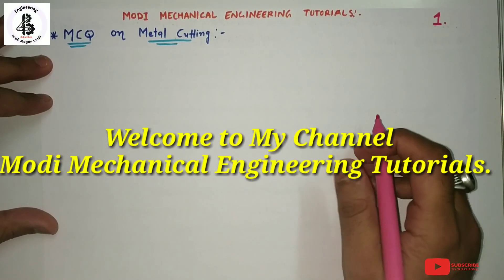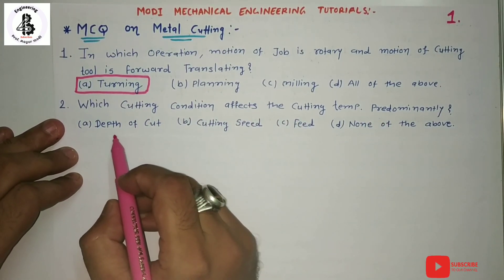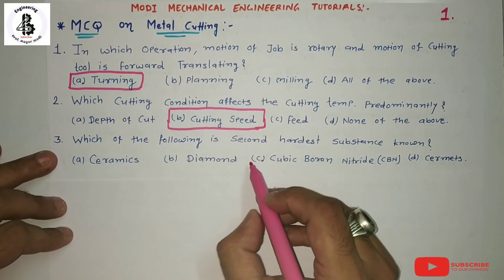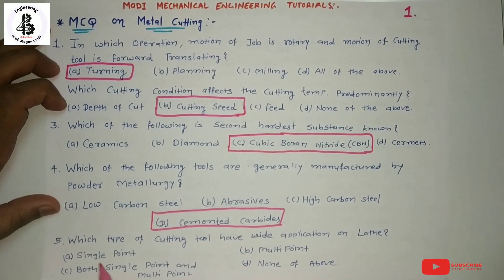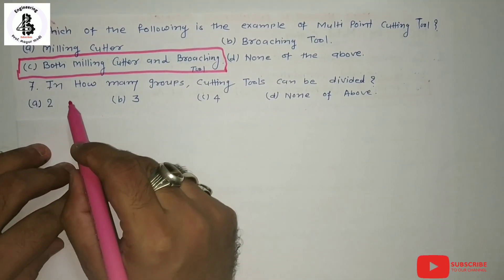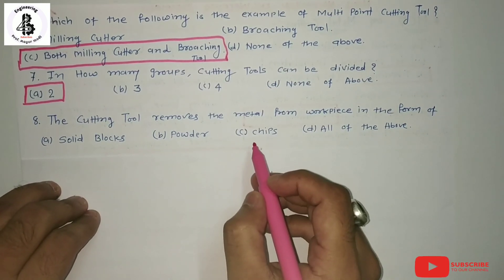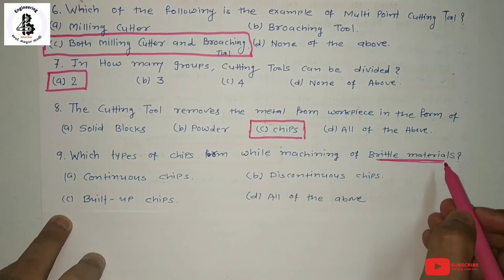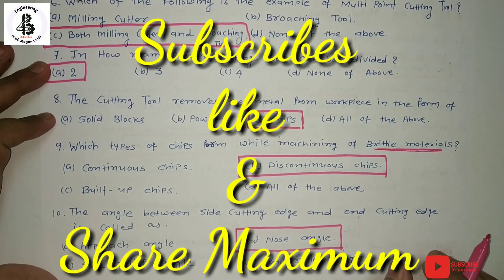Lathe Machine (Multiple Choice Questions) - Part ~1|Manufacturing Process|Production Technology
In this video discussion about Important MCQs with easy explanation for Basic Metal Cutting Process. This Video is part -1 only , then after sequence of MCQs for different topics with different subjects. So This upciming videos that will help you to clear University MCQs Exam.This time every university interested to take examination with online systems, so it will helps you to prepared for that university examination. This MCQs are also useful for other examinations like Gate, GPSC, UPSC,RTO EXAM, ALL GOVERNMENT COMPETATIVE EXAMS,RAILWAY EXAMS ETC.